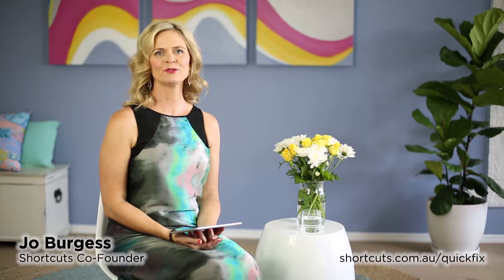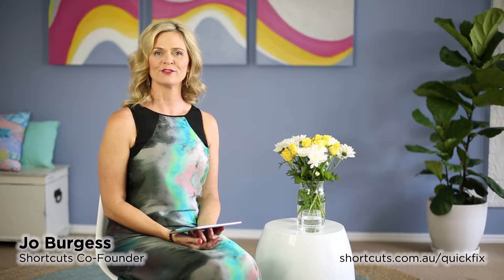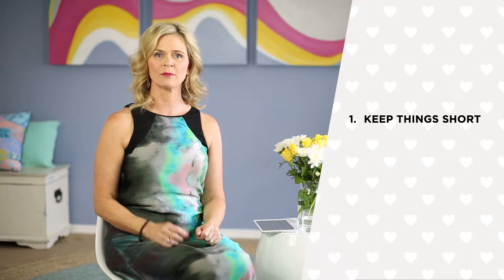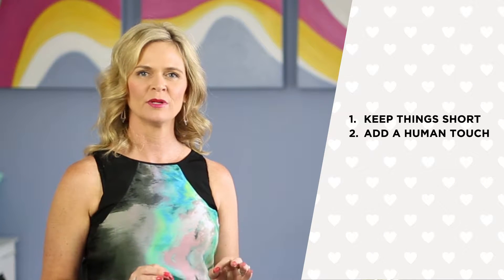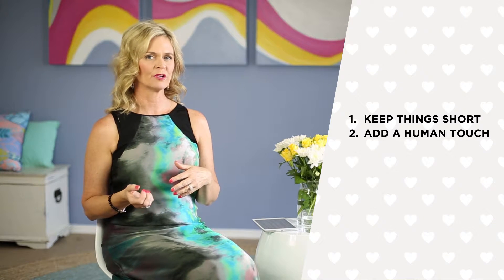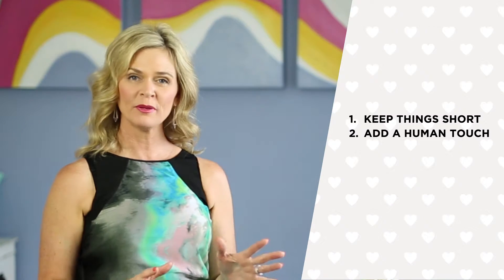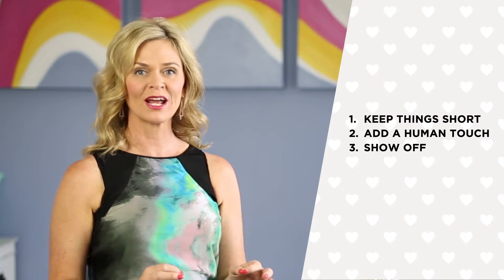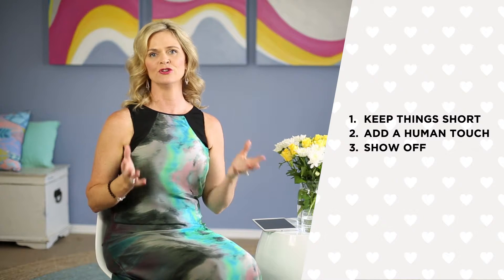Shortcuts QuickFix: Create attention grabbing email marketing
Ever feel like your email marketing is missing the mark? Are your open rates so low you wonder why you even bother?

There are some easy ways to cut through the clutter and ensure your clients pay attention to your email campaigns.

Watch Jo's latest QuickFix and learn how to get tangible results from your email marketing.